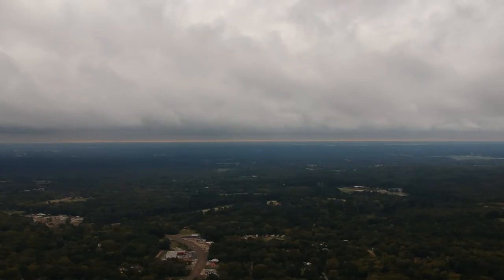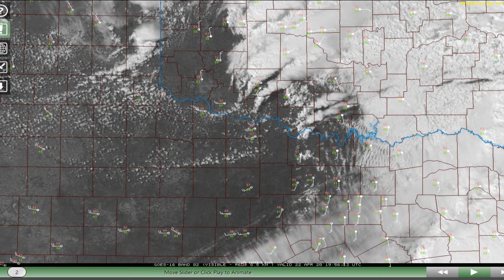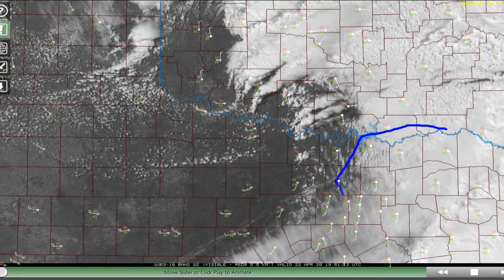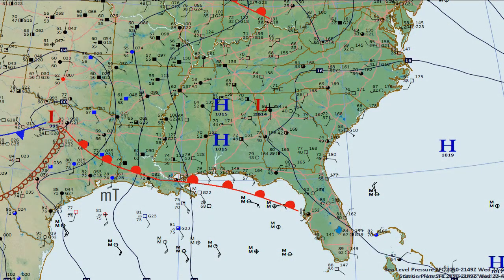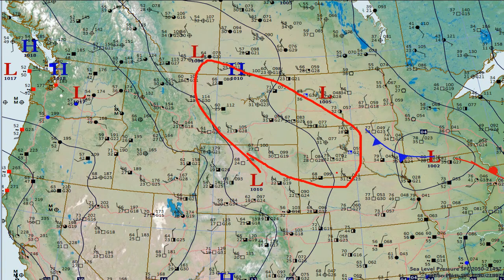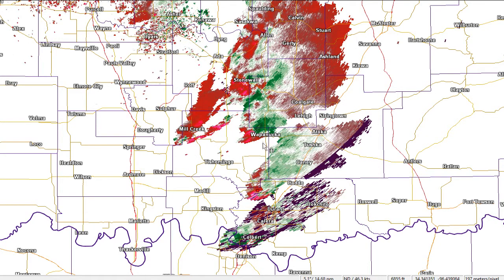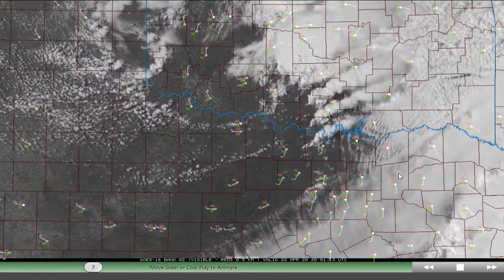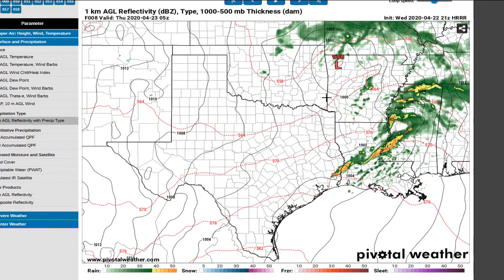FORECAST LAB - Wed 4/22/2020 - Supercells in Oklahoma - Using the HRRR to forecast them